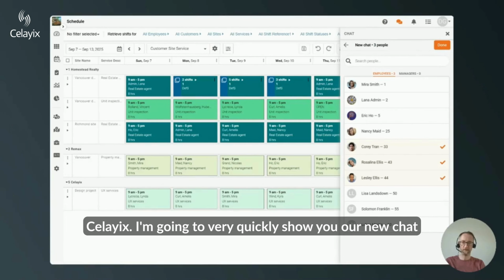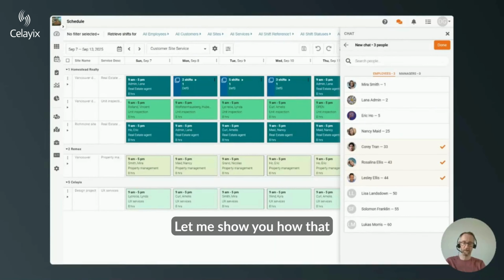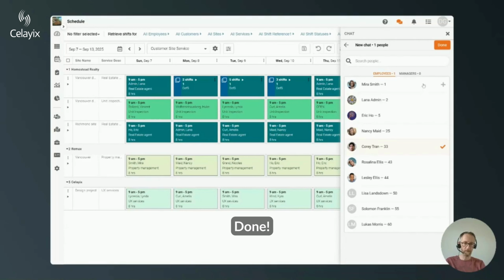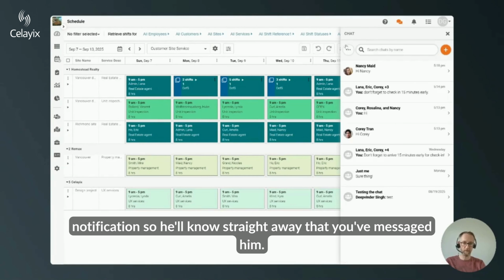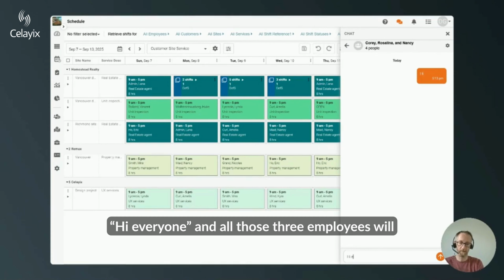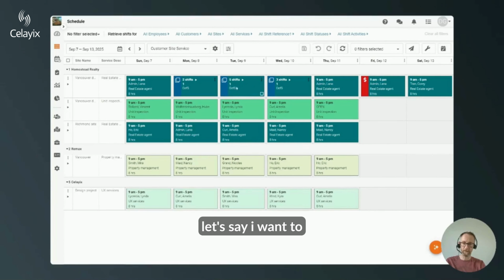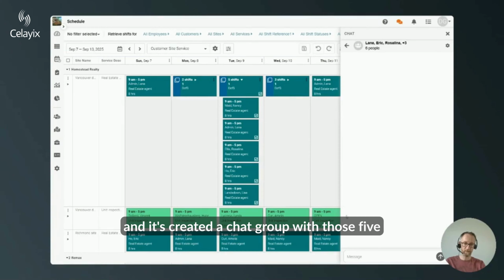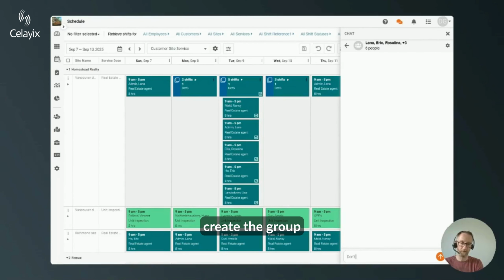Introducing Celayix Chat: Smarter Communication for Shift-Based Teams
Say goodbye to juggling emails, SMS, and WhatsApp groups. With Celayix Chat, managers and employees can communicate directly in the platform, making shift updates, instructions, and last-minute changes faster and easier than ever.

✨ What you’ll see in this demo:

- One-on-one chat for quick messages
- Chat Premium features: group chat and schedule-based chat groups
- Broadcast messages and flexible visibility options
- How to select shifts and instantly create a chat with the right employees